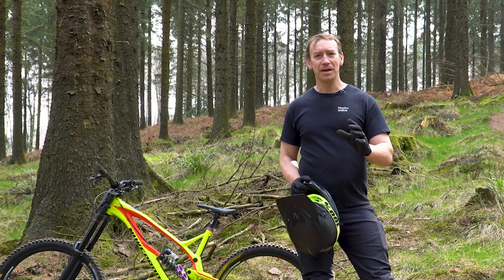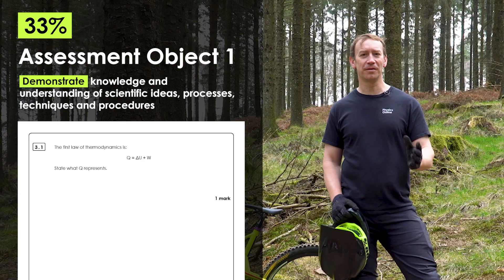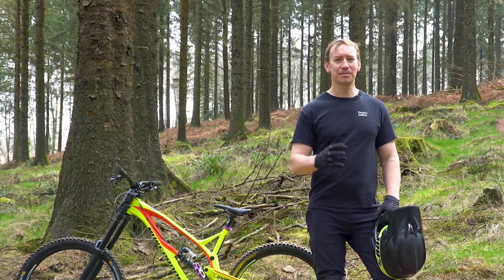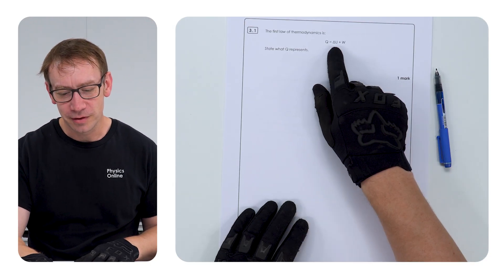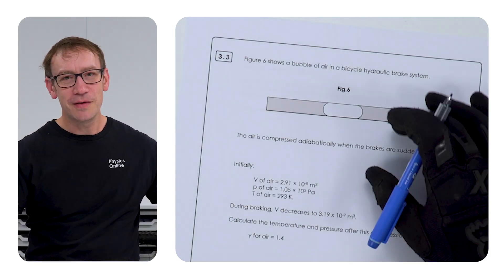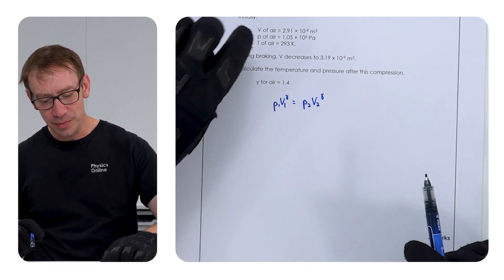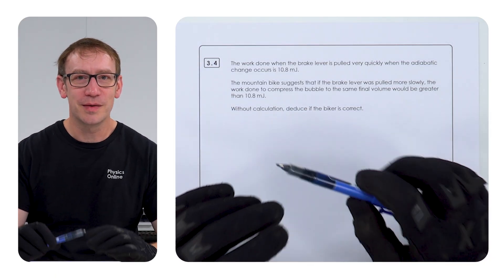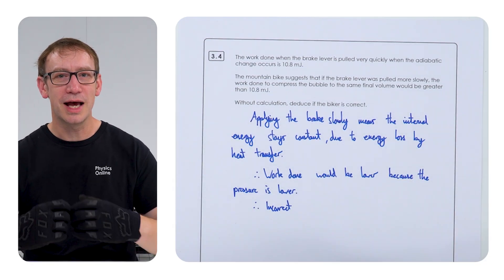What Examiners are Really Testing - A Level Physics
You don't have to just remember facts! You also need to interpret information and apply what you know to new situations. Today I discuss the three assessment objectives AO1, AO2 and AO3 and why this was one of my favourite questions I worked through this year (from the 2023 AQA Engineering Option Q3).

Lewis

📖 CHAPTERS
00:00 My favourite question
00:51 AO1 questions
01:31 AO2 questions
02:33 AO3 questions
03:59 Full question walkthrough
07:55 Final exam advice